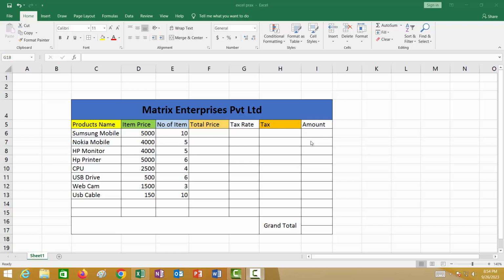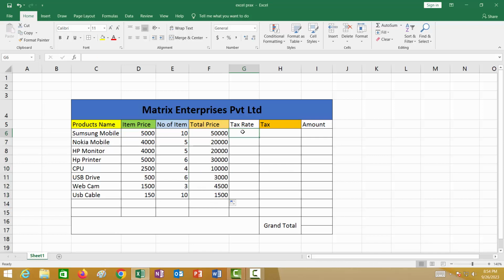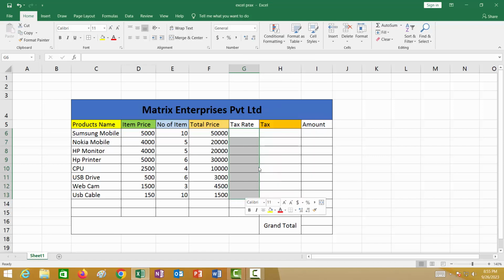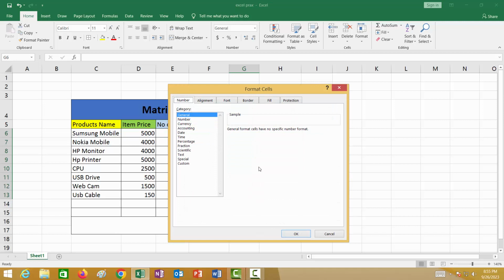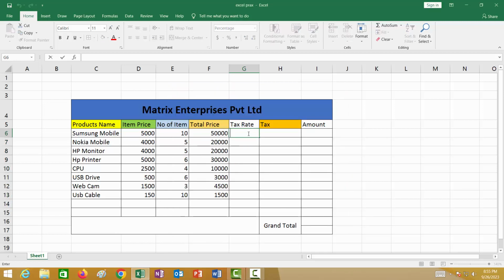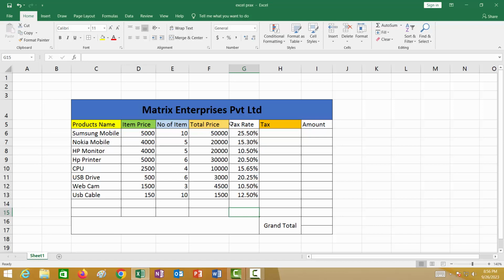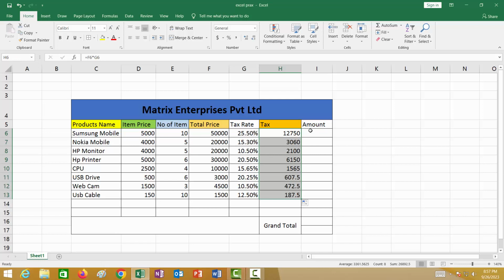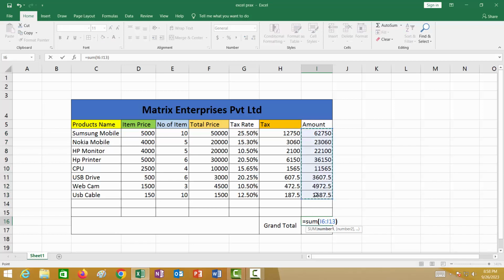Excel Tax calculate different Tax rate for Sale Items Bill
How to calculate tax for different tax rate for Customer Bill
Calculate Tax for different tax rate for